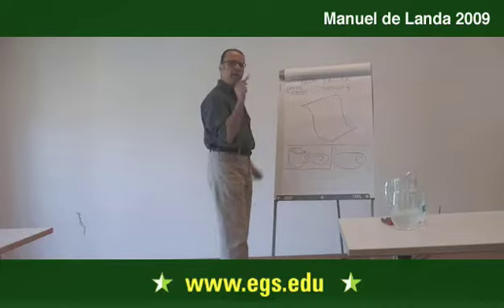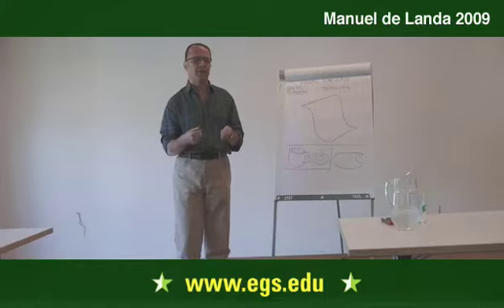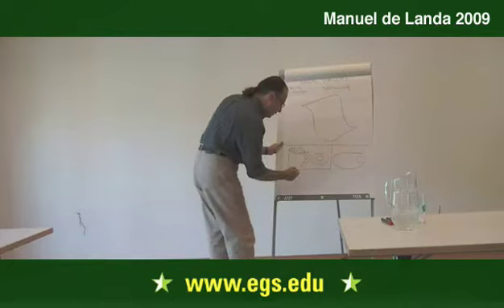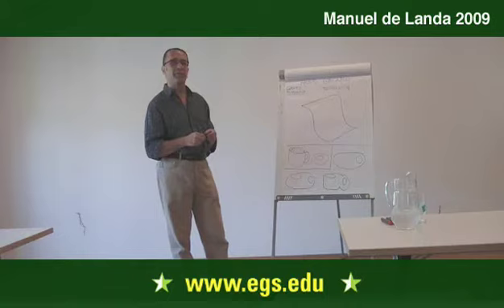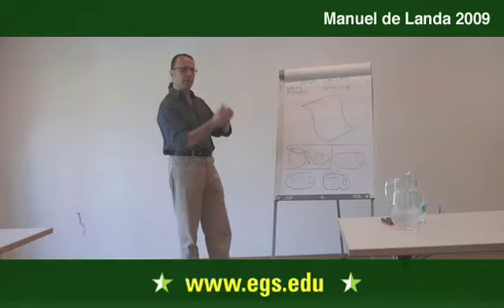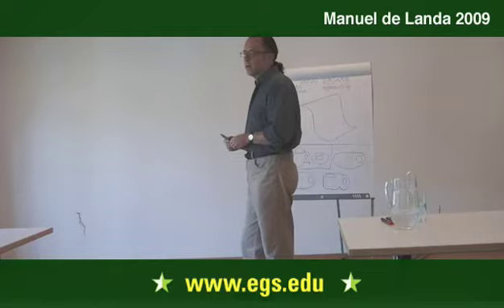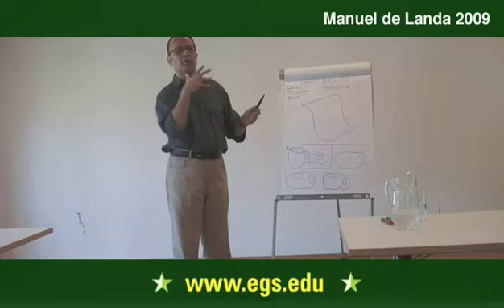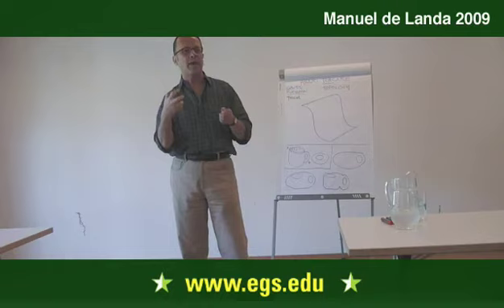Manuel De Landa. Immanent Patterns of Becoming. 2009 2/14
Manuel De Landa lecturing about the relationship between immanence and transcendence, focusing primarily on the materialist world of Gilles Deleuze concept of immanence during a seminar called Gilles Deleuze and Science" at the European Graduate School in Saas-Fee, Switzerland.  Manuel De Landa discussed the works of Henri Poinacaré and Réne Thom in relation to the topological thinking of Gilles Deleuze, specifically on differential calculus using topological thinking. Public open lecture for the students and faculty of the European Graduate School EGS Media and Communication Studies department program Saas-Fee Switzerland. 2009 Manuel De Landa

Manuel De Landa is, among other roles, a philosopher, media theorist, film maker, and artist.  As these, he has inhabited and lived between the intersections of thinking and creativity, uncovering the interstices which link historically separate autonomous fields to each other. Beginning in the late 1970s in New York where he produced a number of underground 8 and 16 mm films, De Landa has been at the forefront of creative thinking, working at the outer edges of media theory and incorporating the work of Gilles Deleuze and Felix Guattari into his ideas. Manuel De Landa holds the Gilles Deleuze Chair of Contemporary Philosophy at the European Graduate School as well as teaching at Columbia University, the University of Philadelphia and the School of Visual Arts in New York City.

De Landas close reading of Deleuze and Guattari, and more importantly his continuation or extension of their ideas, sees the creative potential of philosophy in a new materialism. In his writing he seeks to expand on the notion of a total unity, through assemblage, of multiple singularities.  His work focuses on the idea that our rational view of the world in stable, solid structures is at best limited; instead he seeks clarification through the concept of liquidity, in which the liquid structures, constantly on the verge of chaos, have the greatest potential for creation.  De Landa rejects viewing the world through a solely anthropocentric perspective and instead gains insight through an insistence on viewing nature from a non-anthropocentrically hierarchised environment. In this liquidity, De Landa see the power to self-organize and further, the ability to form an ethics of sorts, one untouched by human static control, and which allows an existence at the edge of creative, flowing chaos.

This unique vision comes to the fore in De Landas A Thousand Years of Nonlinear History, in which he analyses history as a confluence of infinite variation, a flow of dynamic processes without rational, or traditional, order. De Landa sees in his history instead a revived form of materialism, liberated from the dogmas of the past. The history then presented is one of flowing articulations rather than one conducted along a linear, static construction.  Moving beyond a concept of binary oppositions, De Landa instead sees a past of infinite bifurcations, a flowing, liquid unfolding which exposes a collective identity from a myriad of points and perspectives.

Manuel De Landa has written and published extensively since the early 1990s. His published work includes War In the Age of Intelligent Machines (1991), A Thousand Years of Nonlinear History (2000),  Intensive Science and Virtual Philosophy (2005), and most recently A New Philosophy of Society: Assemblage Theory and Social Complexity (2006).